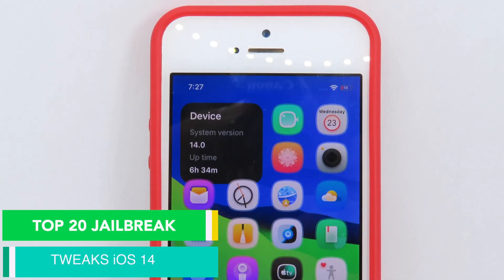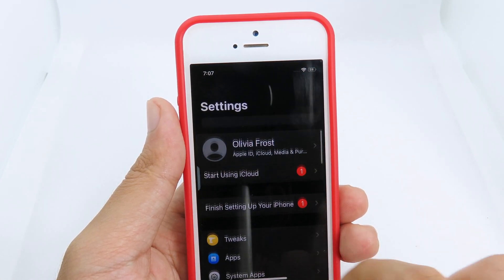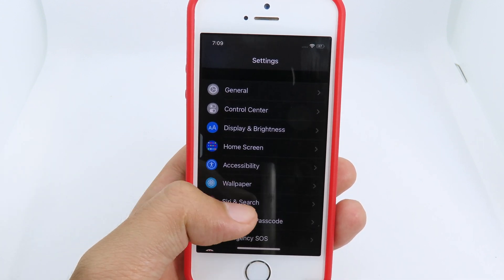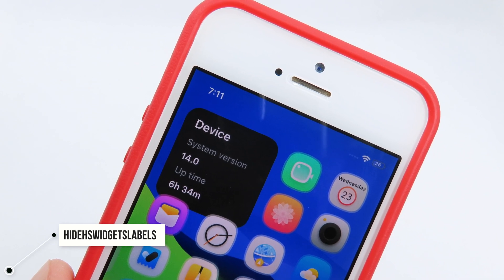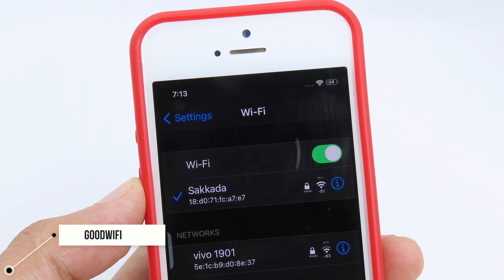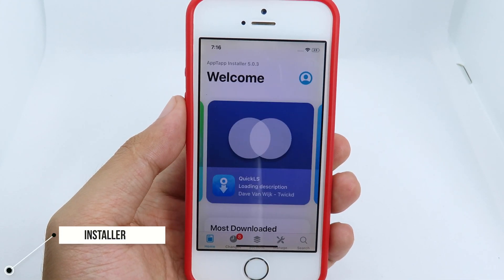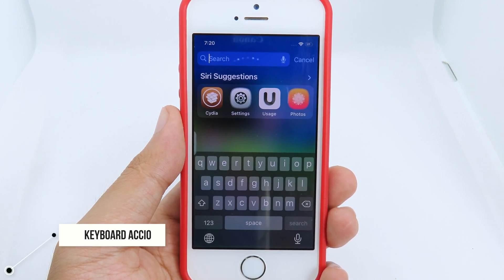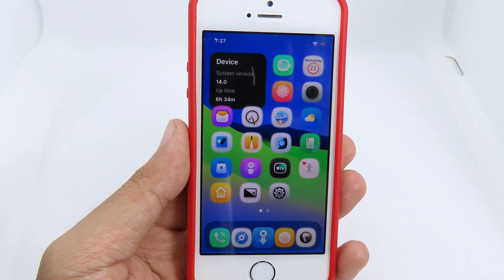iOS 14 - TOP 20 Jailbreak Tweaks Currently Supported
**TimeCode**
00:00 Intro
00:13 Little11
00:52 Shuffle
01:23 DvirtualHome
02:16 Cask 2
02:39 Folded
03:12 HideLabels13
03:38 HideHSWidgetsLabels
04:07 Rofi
04:55 GoodWifi
05:11 PowerCuff
05:51 Offloader
06:05 Installer
06:23 PullToRespring
06:32 Arkrome
06:48 ChargeMode
07:09 FiveIconDock (iOS14)
07:20 Keyboard Accio
07:49 LowBatteryBanner
08:01 CircleSettings
08:13 SnowBoard